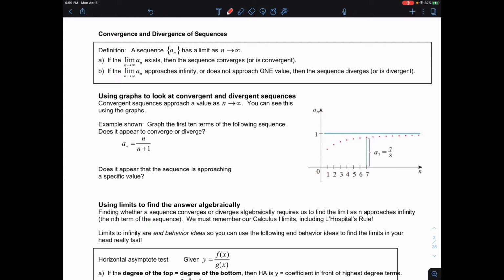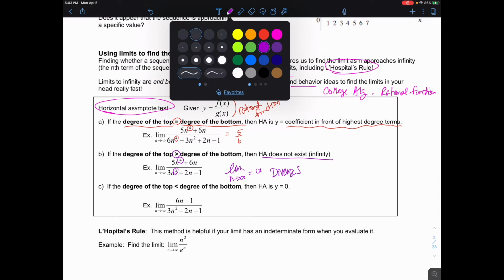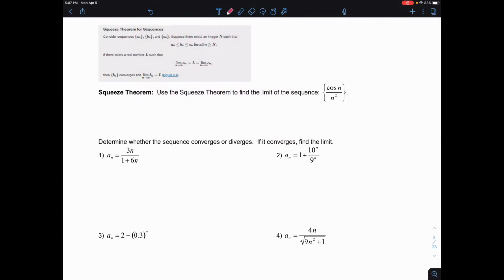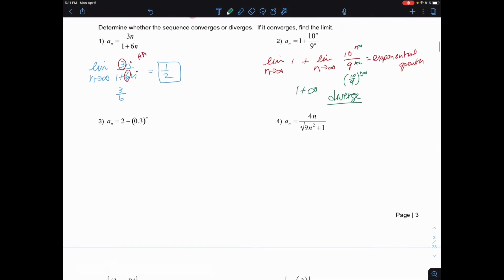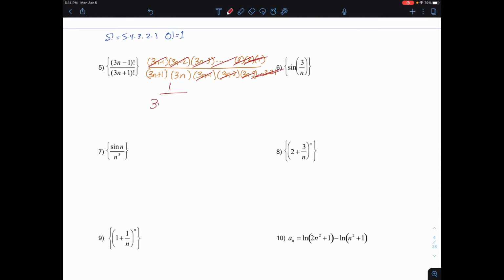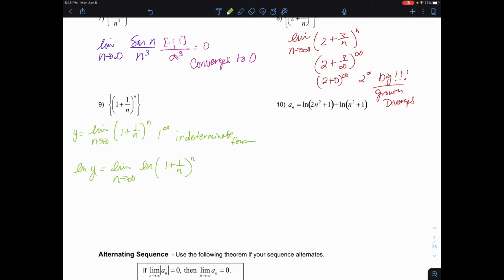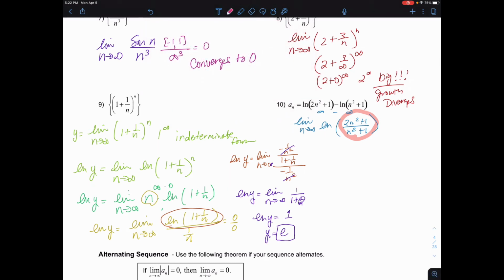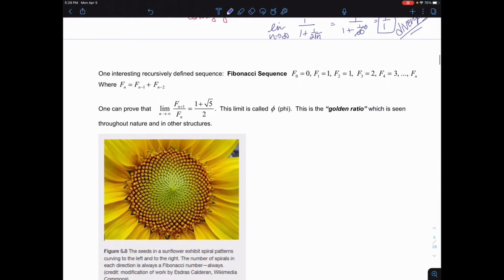Calculus II Section 5.1B Sequences